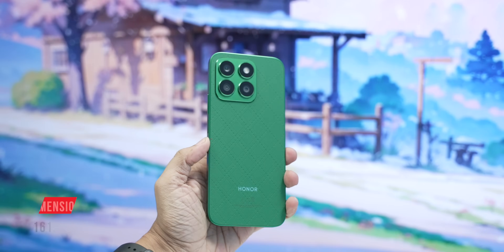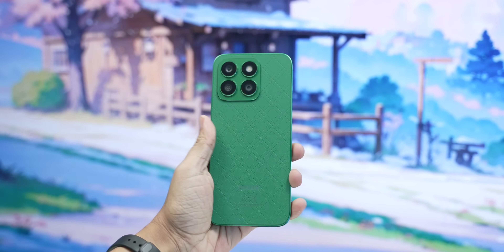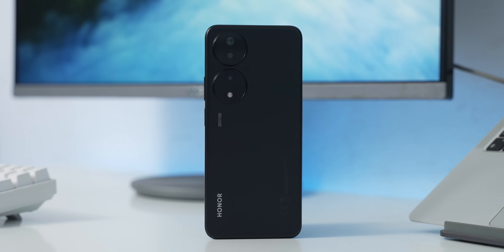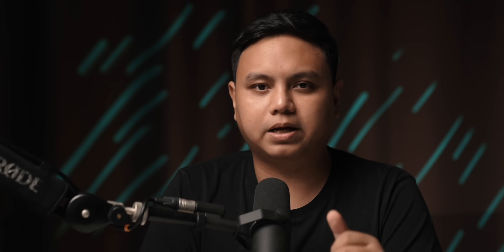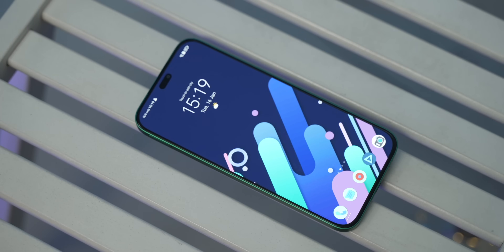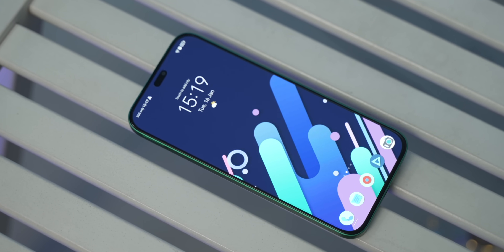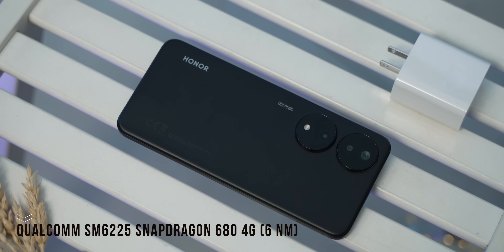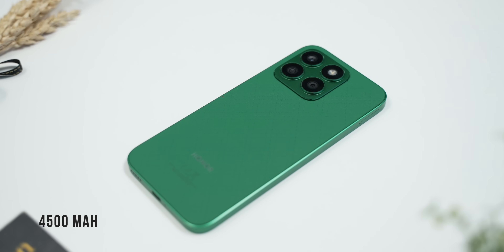Honor X8b နဲ့ X7b အကြောင်းပြောကြမယ်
တခြား သူ့ဈေးကဖုန်းတွေထက် ထူးခြားနေတဲ့ Honor X8b နဲ့ ဈေးနည်းနည်းပိုသက်သာမယ့် X7b

TBH Labs နဲ့ အဆက်အသွယ်မပြတ်စေဖို့ ဒီနေရာလေးတွေမှာ Follow လုပ်ထားပေးပါ